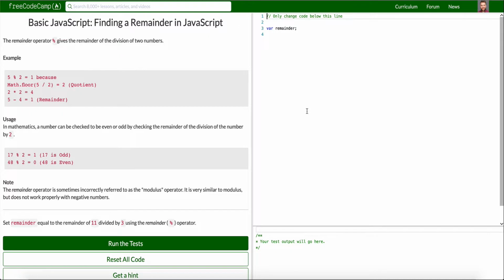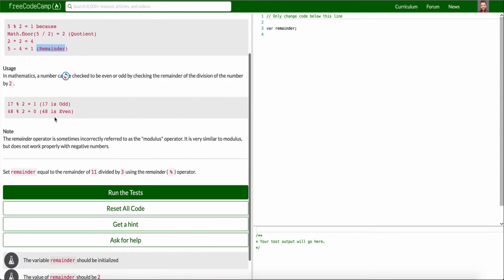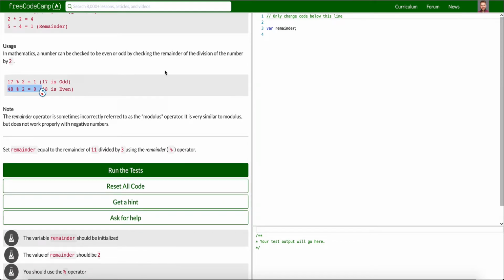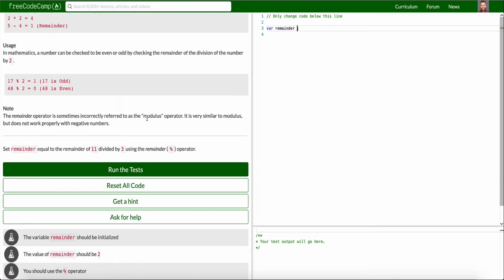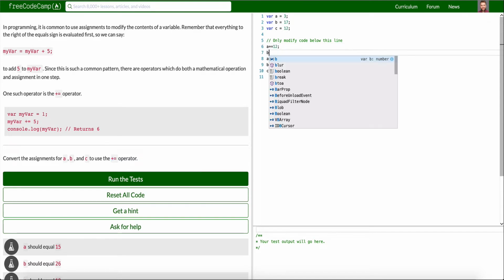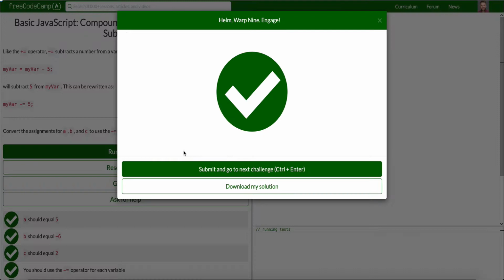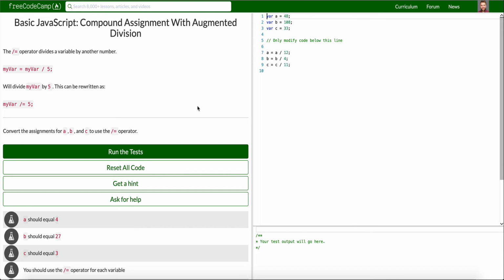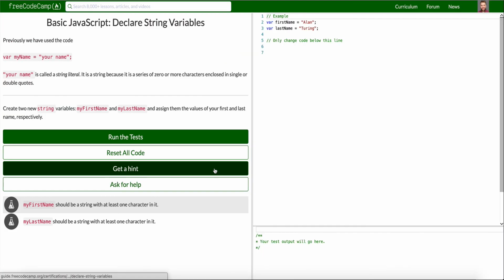Free Code Camp 2019 - Javascript Algorithms & DS Certification - Basic JavaScript Lesson 4